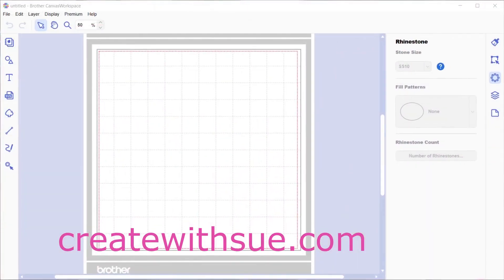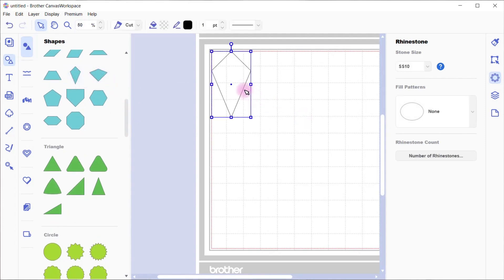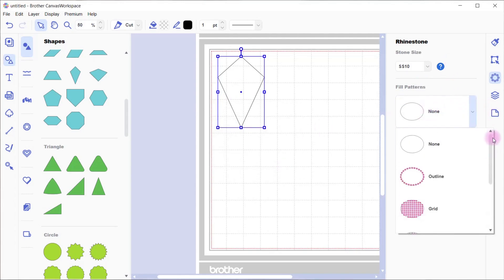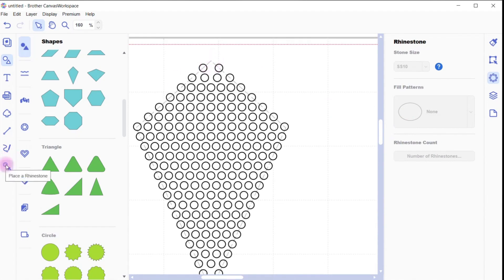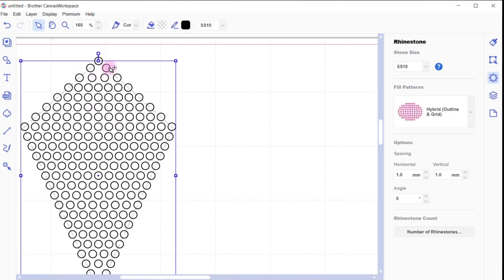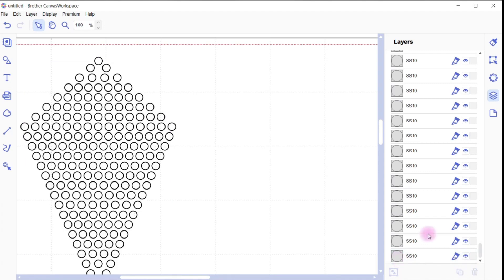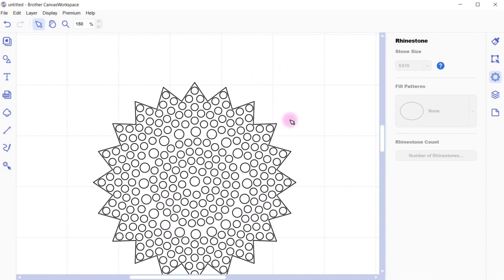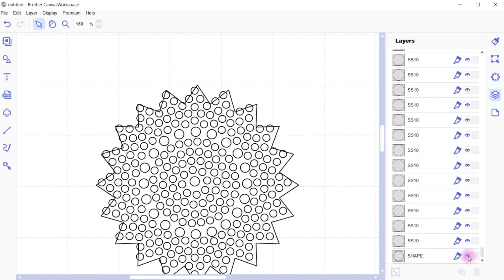Create Rhinestone Designs Canvas Workspace (downloaded version)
Learn how to create your very own Rhinestone designs using Canvas Workspace with the Brother Rhinestone Kit activated. The Rhinestone kit adds functionality to Canvas Workspace which enables you to create designs from scratch.

There are two versions of Canvas Workspace.

BROTHER ACCESSORIES